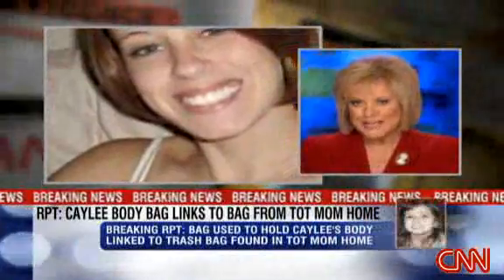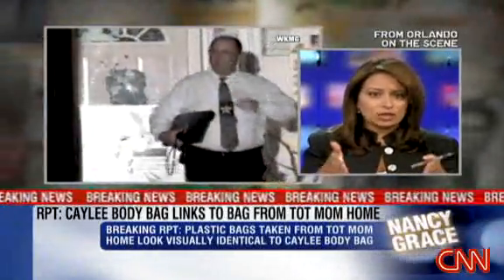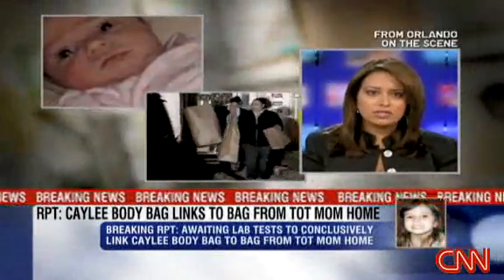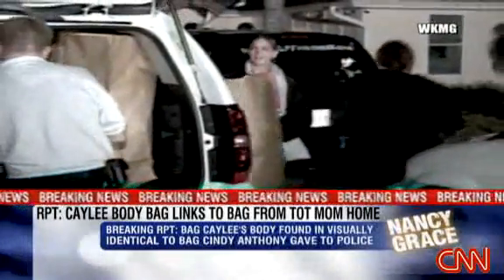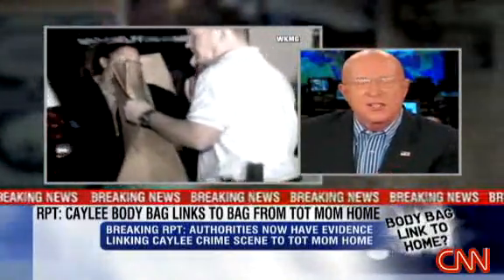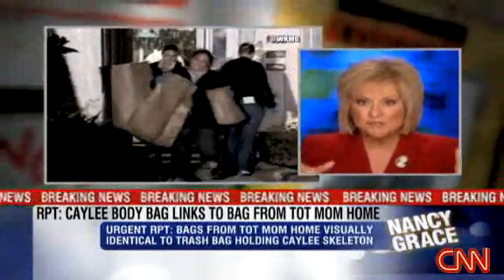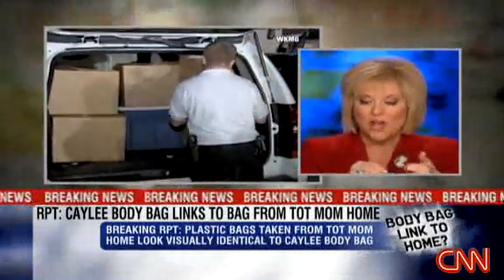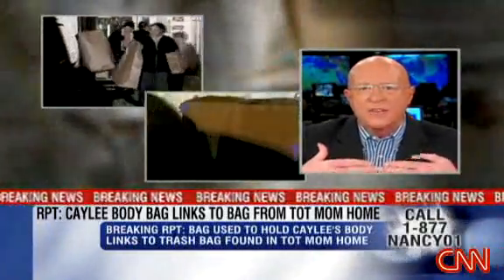Caylee's mom 56